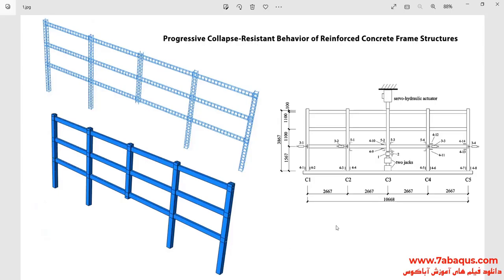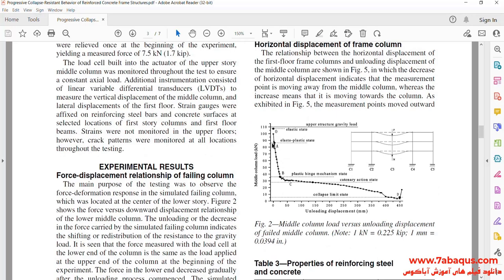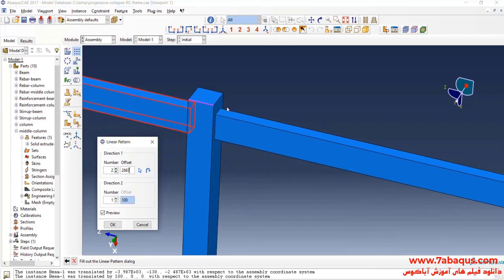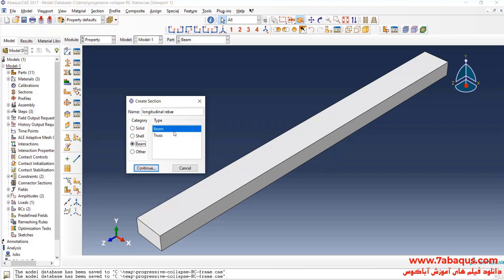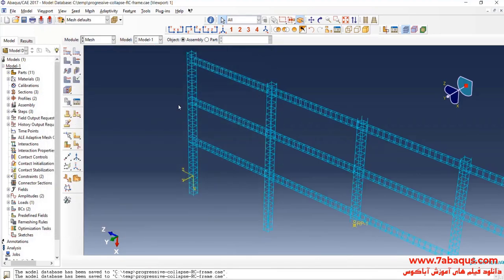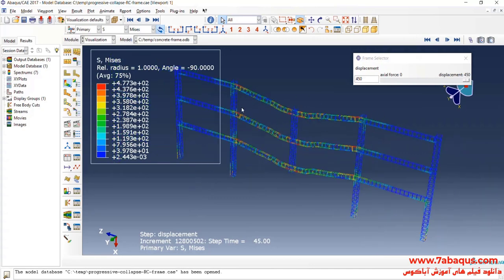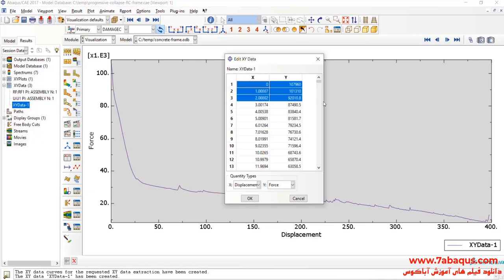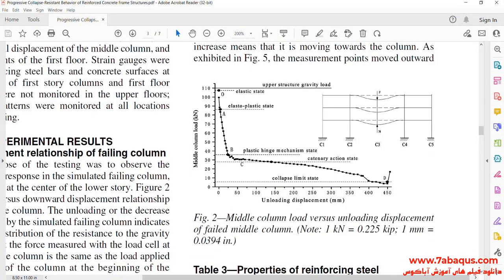Progressive collapse-resistant of reinforced concrete frame Abaqus